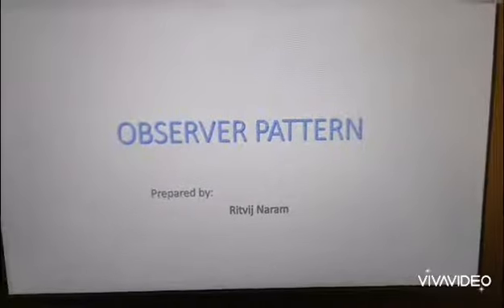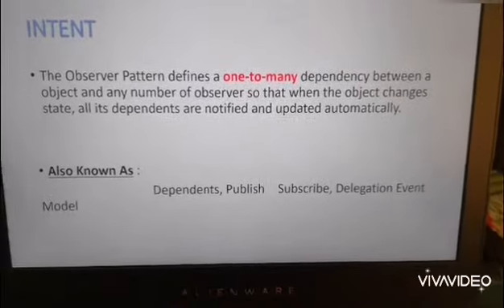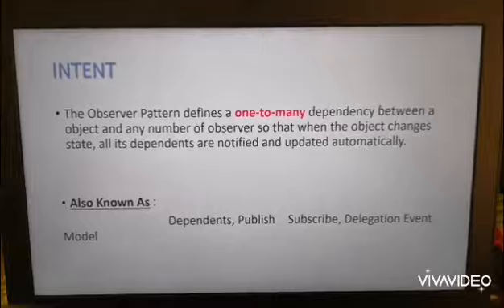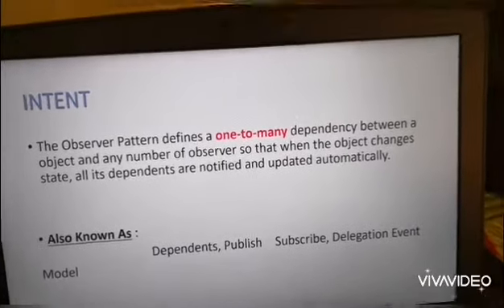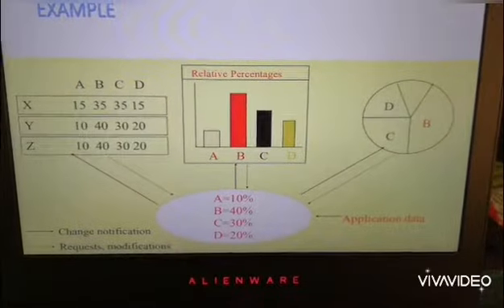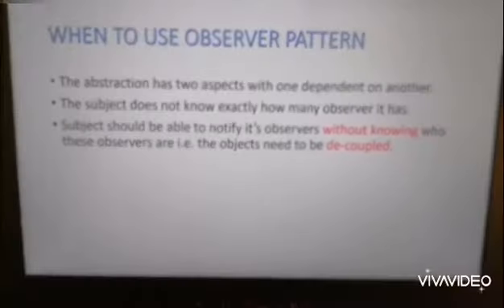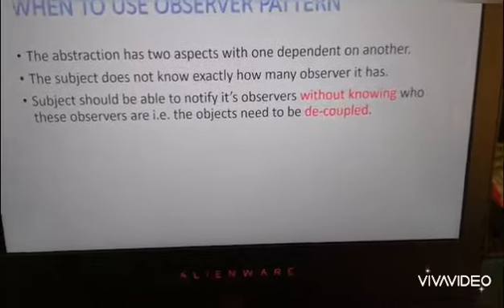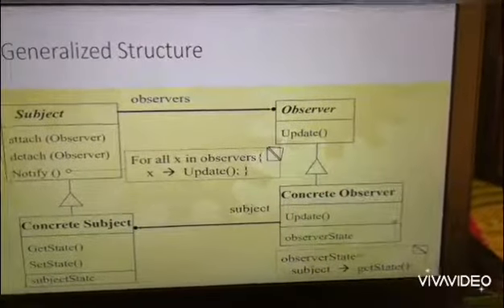Observer Pattern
Observer pattern is used when there is one-to-many relationship between objects such as if one object is modified, its depenedent objects are to be notified automatically. Observer pattern falls under behavioral pattern category.
 Observer pattern uses three actor classes. Subject, Observer and Client. Subject is an object having methods to attach and detach observers to a client object. We have created an abstract class Observer and a concrete class Subject that is extending class Observer.
The observer pattern is a software design pattern in which an object, called the subject, maintains a list of its dependents, called observers, and notifies them automatically of any state changes, usually by calling one of their methods.

It is mainly used to implement distributed event handling systems, in "event driven" software. In those systems, the subject is usually called a "stream of events" or "stream source of events", while the observers are called "sink of events". The stream nomenclature simulates or adapts to a physical setup where the observers are physically separated and have no control over the emitted events of the subject/stream-source. This pattern then perfectly suits any process where data arrives through I/O, that is, where data is not available to the CPU at startup, but can arrive "randomly" (HTTP requests, GPIO data, user input from keyboard/mouse/..., distributed databases and blockchains, ...). Most modern languages have built-in "event" constructs which implement the observer pattern components. While not mandatory most 'observers' implementations will use background threads listening for subject events and other support mechanism from the kernel (Linux epoll, ...)

References:
     Erich Gamma; Richard Helm; Ralph Johnson; John Vlissides (1994). Design Patterns: Elements of Reusable Object-Oriented Software. Addison Wesley. pp. 293ff. ISBN 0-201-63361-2.
 "The Observer design pattern - Problem, Solution, and Applicability". w3sDesign.com. Retrieved 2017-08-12.
 Comparison between different observer pattern implementations Moshe Bindler, 2015 (Github)
 Differences between pub/sub and observer pattern The Observer Pattern by Adi Osmani (Safari books online)
 The Windows Programming Experience Charles Petzold, Nov 10, 1992, PC Magazine (Google Books)
 "The Observer design pattern - Structure and Collaboration". w3sDesign.com. Retrieved 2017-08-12.